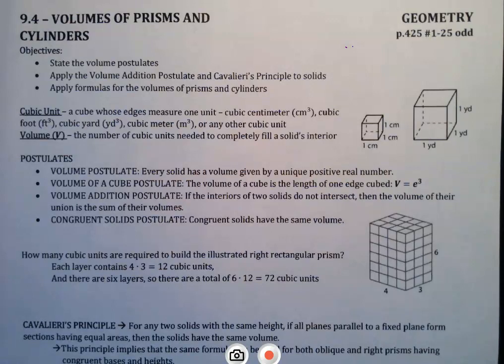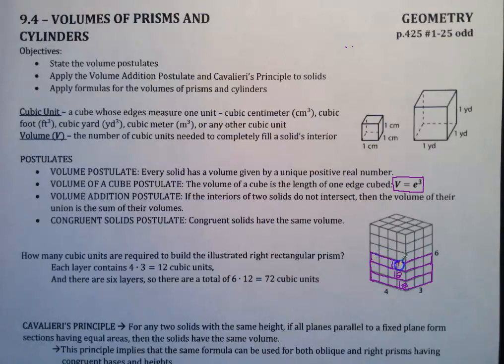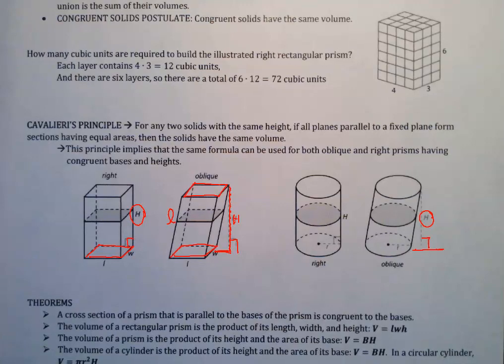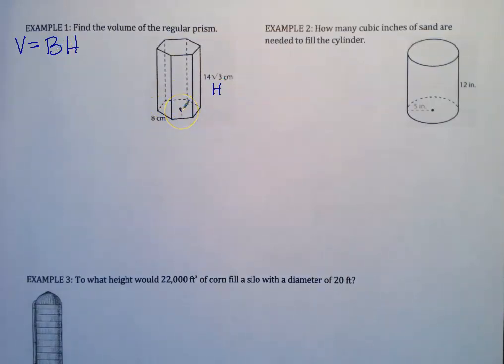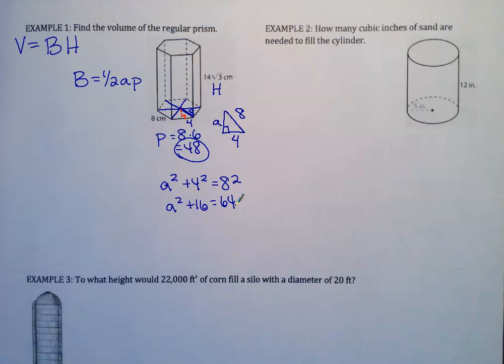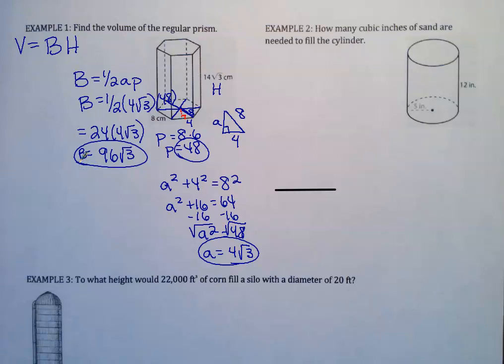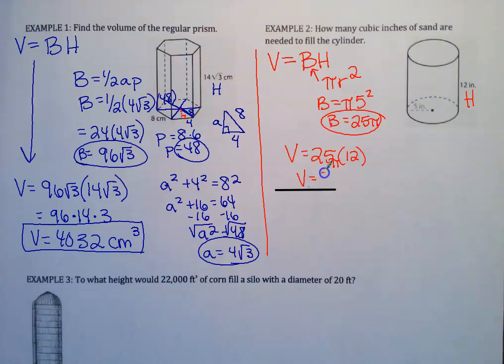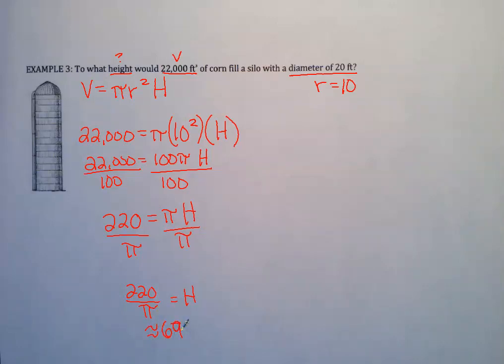G 9.4 Volumes of Prisms and Cylinders